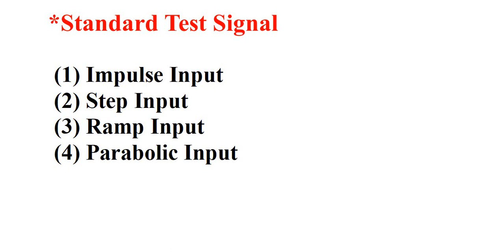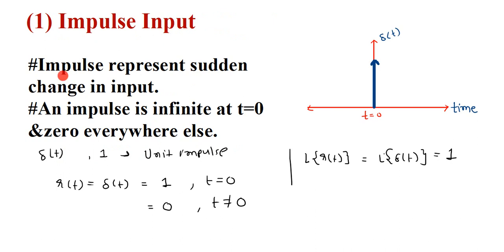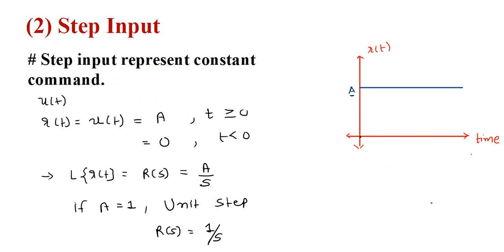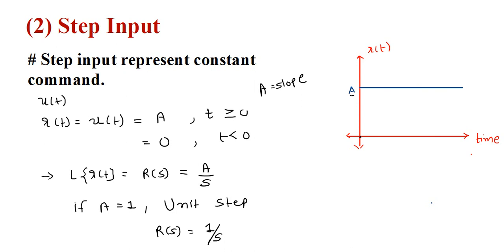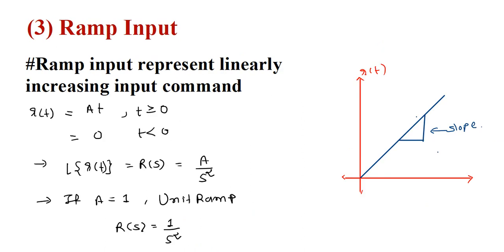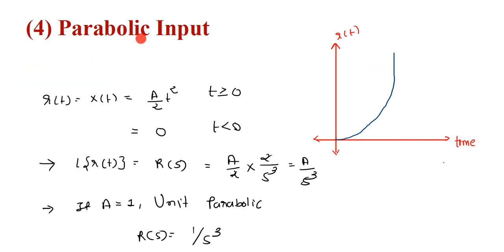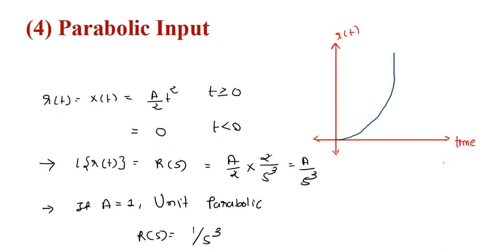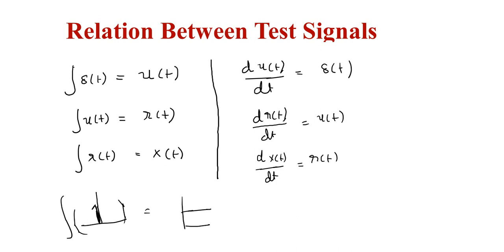Test signals types, basics, functions & relations in control system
In this video student can learn what is time response analysis of control system theory and standard test signals of system. Control system subject offered to electrical engineering students which is very important for electrical field. from this video students easily understand what are different type of standard test signals for contol systems.

From below link students can directly go through that video.